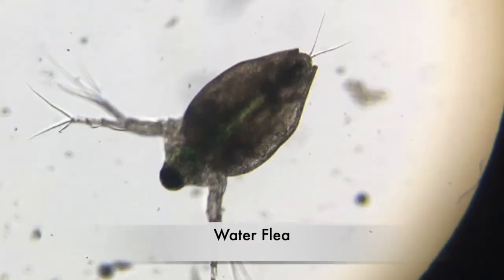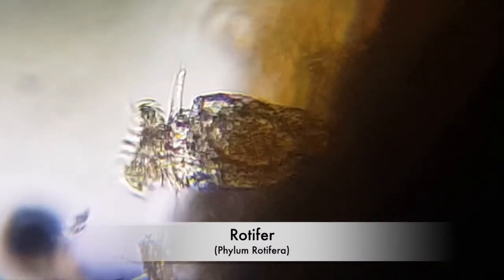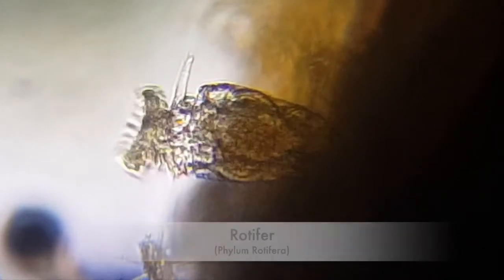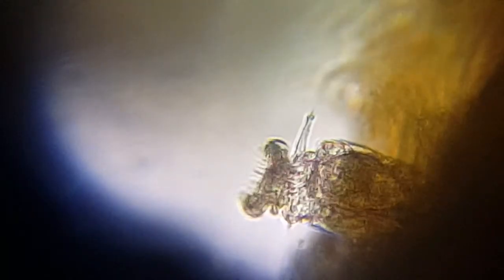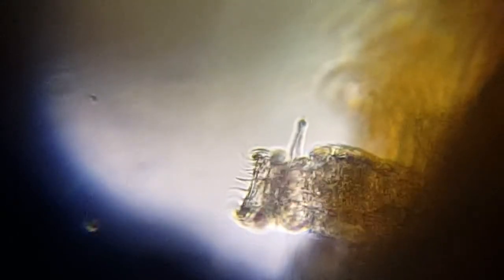What Tiny Creatures are in a drop of Pond Water?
Have you ever been curious of what is inside a tiny drop of pond water???

0:00 - Introduction
0:20 - Paramecium
1:38 - Bacteria
2:36 - Another Type of Bacteria
3:02 - Roundworm
3:27 - Pile of Mud
3:50 - Copepod
4:05 - Clump of Algae
4:33 - Water with some bugs
5:17 - Water Fleas
5:25 - Rotifers
6:30 - Amano Shrimp Eggs
7:02 - Amano Shrimp Fry
8:22 - Mysterious Creature
8:32 - Conclusion

-Hook On